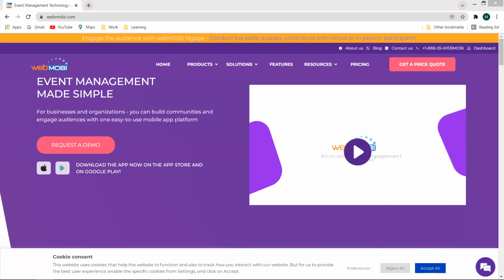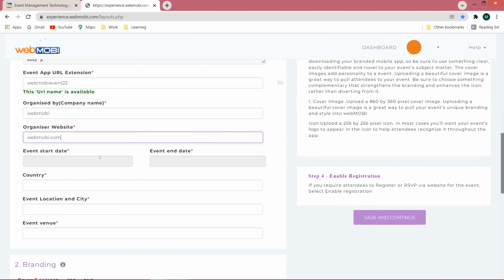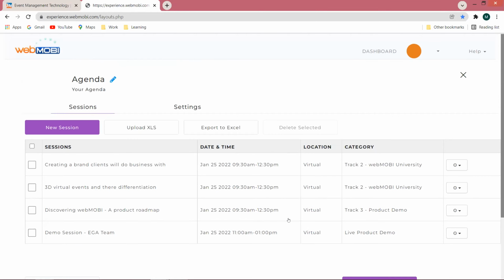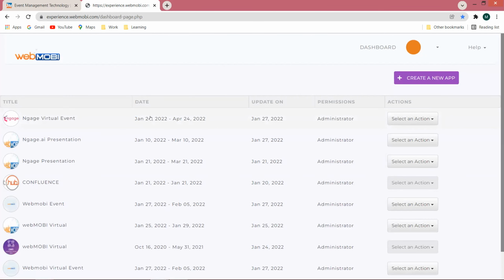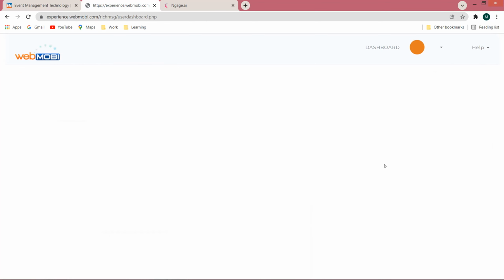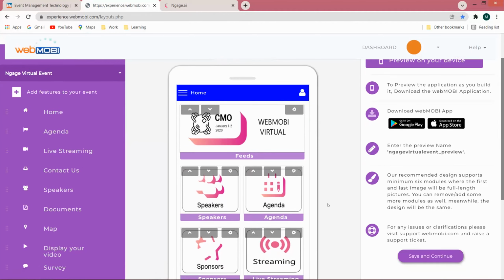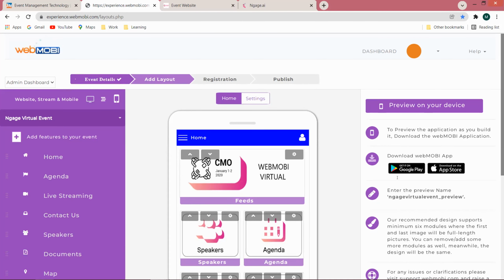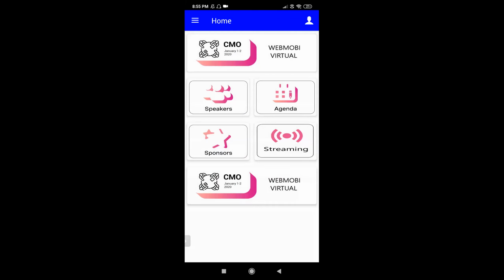webMOBI Event Engagement Platform - Mobile App builder with Streaming site & Registration Portal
A brief overview on webMOBI Event Engagement Platform.

0:06- Introduction
0:40- Creating a New Event
0:54- Event Details
3:35- Layout
4:11- Uploading Data Manually
5:16- Adding Tickets For Registration
6:20- Publishing The Event
7:10- Audience Marketing
7:24- Sending a Campaign
7:51- Creating a Registration Form
8:15- Reports and App Statics
8:39- App Admin Management
9:27- Editing Speakers Information
10:08- Adding Speakers to the Agenda
10:54- Registration Website
11:21- Opening Streaming Site
12;45- Mobile App
13:14- Joining Live Session Using Mobile APP